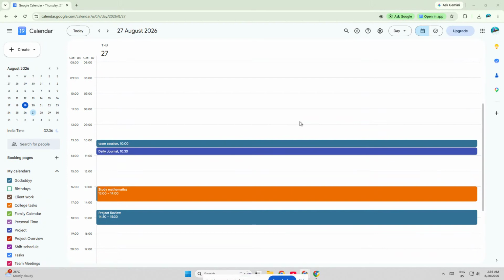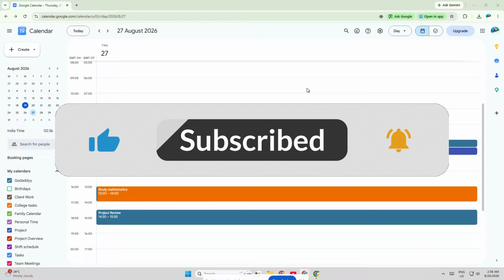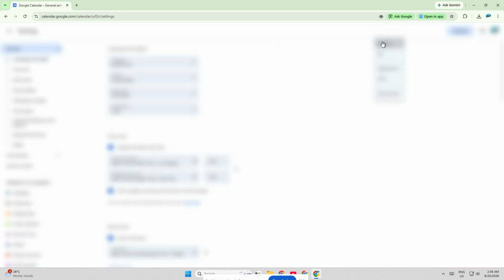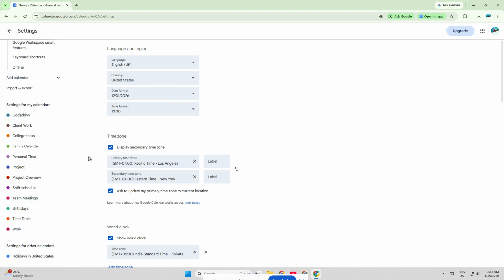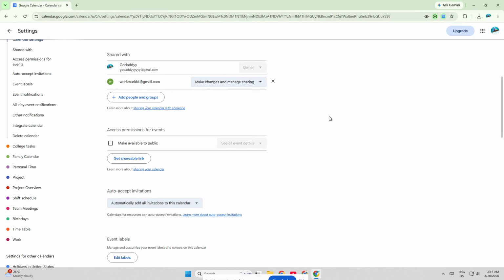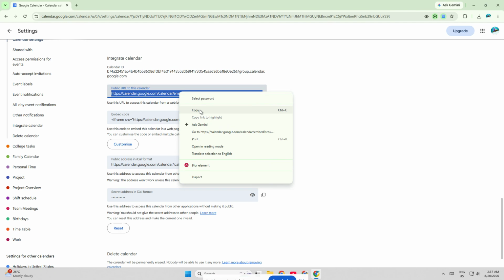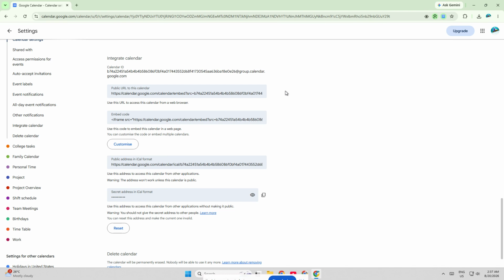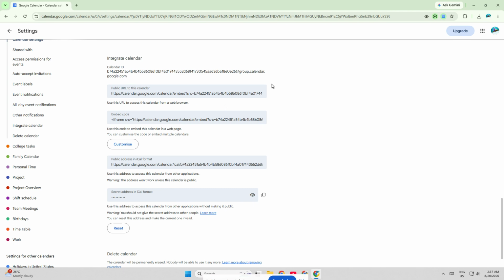How To Get Google Calendar Link (Easy Guide)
Learn how to get your Google Calendar link on a computer in just a few steps. This guide shows you where to find the public URL, how to copy it, and what sharing settings mean before you send it to others.

🕚Timestamps:
0:00 Intro
0:17 Open Google Calendar and Access Settings
0:41 Choose the Calendar You Want to Share
1:03 Find Integrate Calendar
1:24 Copy the Public URL
1:46 Check Sharing Settings and Final Tips

✍️What You'll Learn In This Video:
• How To Open Google Calendar Settings On Desktop
• How To Select The Correct Calendar To Share
• How To Find The Integrate Calendar Section
• How To Copy The Public URL To This Calendar
• How To Understand Google Calendar Sharing Permissions
• How To Share Your Calendar Link Safely

💡Pro Tips:
• Make sure you’re signed into the correct Google account before copying the link.
• Check whether the calendar is public or restricted before sharing it.
• If the Public URL option is missing, review your sharing permissions or admin settings.
• Always test the link after copying it to confirm it works correctly.